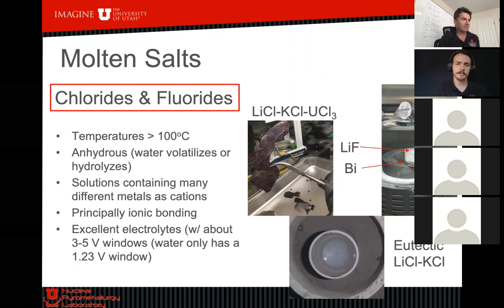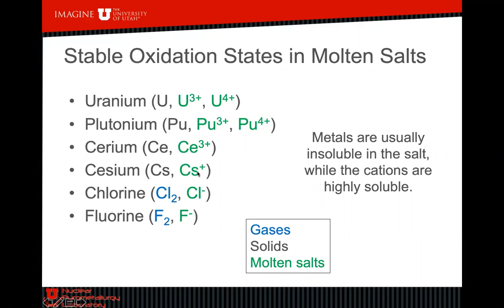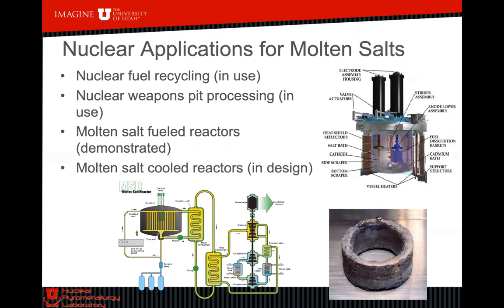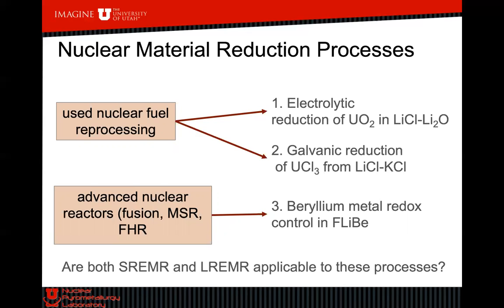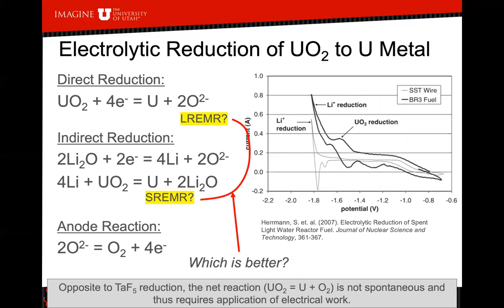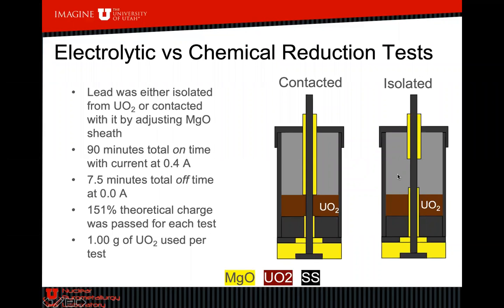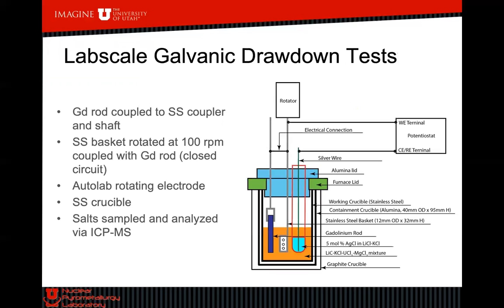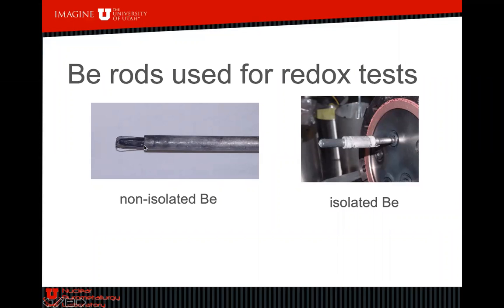Seminar on Metallothermic Reduction in Molten Salts by Prof. Simpson